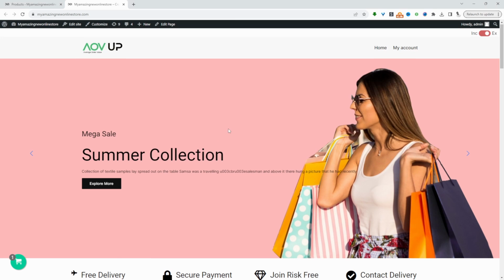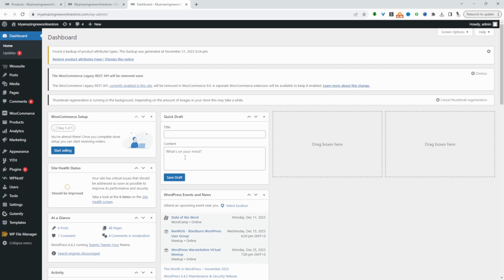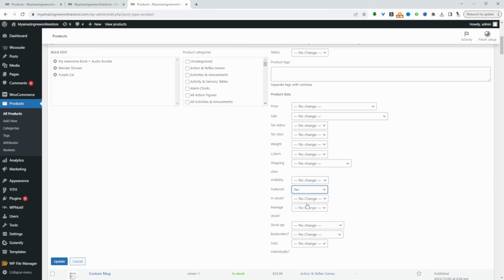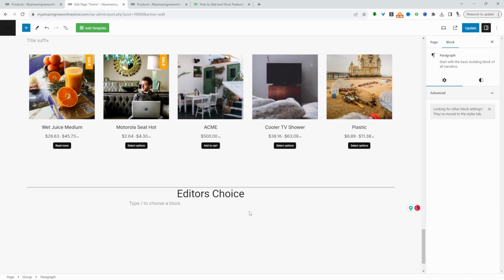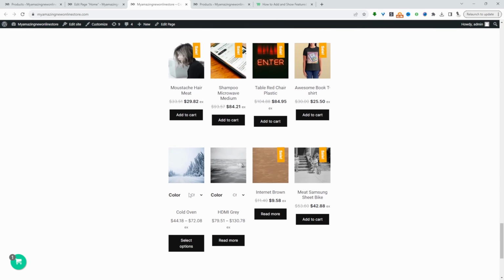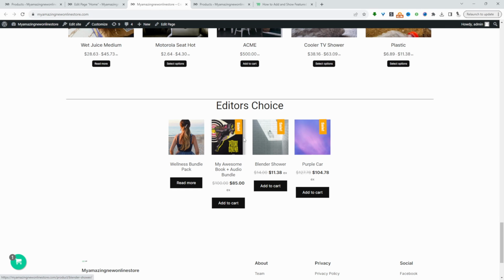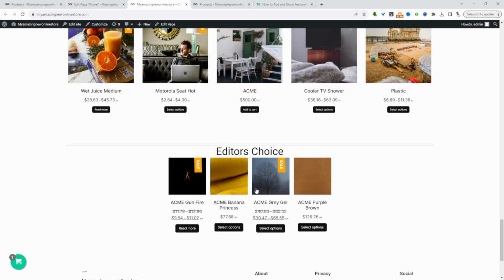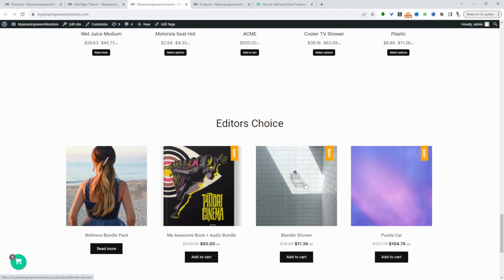Create a Featured Products Section in WooCommerce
I'll show you how to create a featured products section in the WooCommerce store.

00:00 Intro
00:05 Overview
00:27 Set featured products
01:04 Add feature section shortcode
02:13 Featured product via GTB block
03:00 Outro